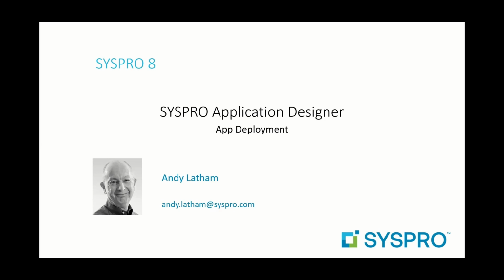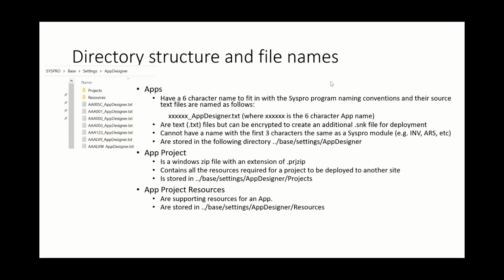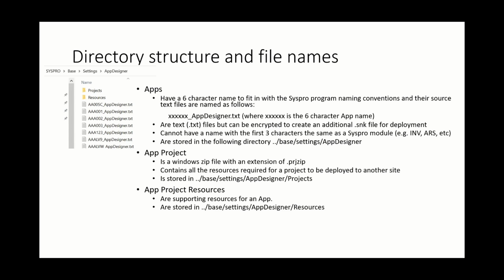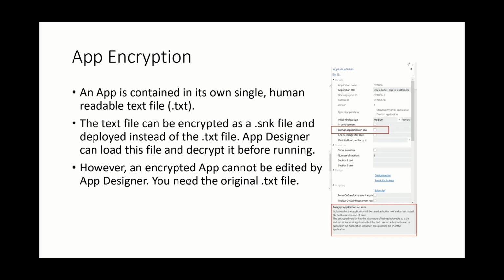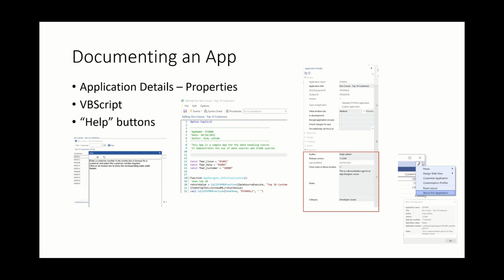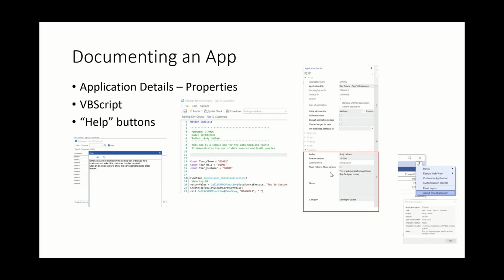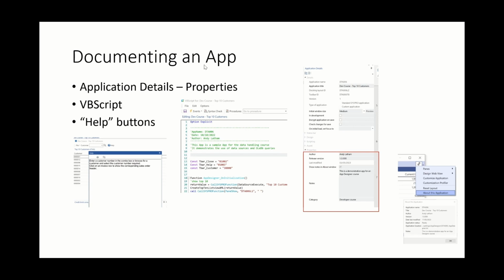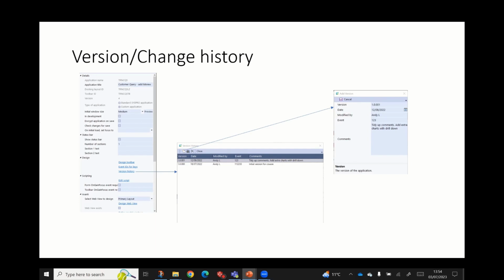Course 04 | Part 01 | Deploying an Application Designer solution Introduction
A recap of what we have learnt so far and introducing how to deploy an application within SYSPRO.